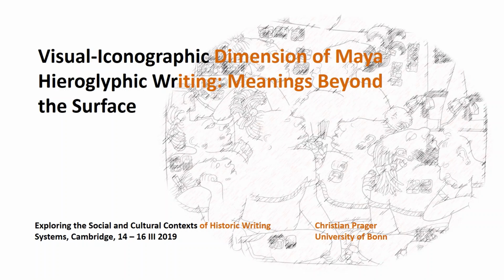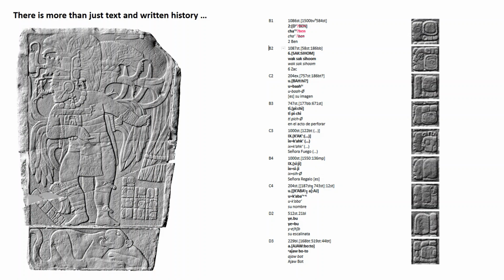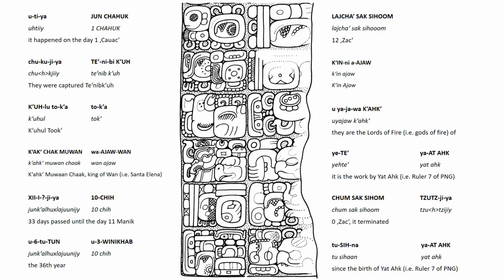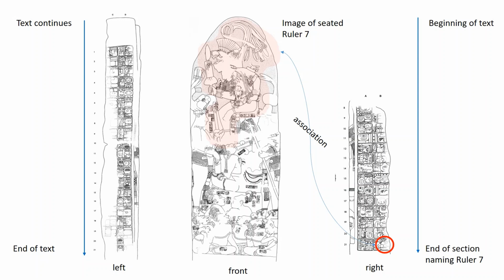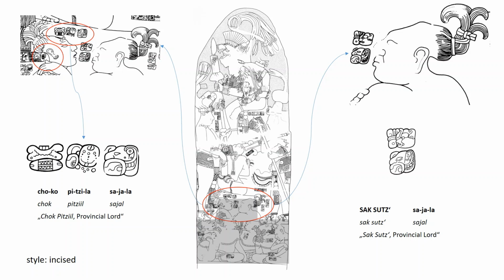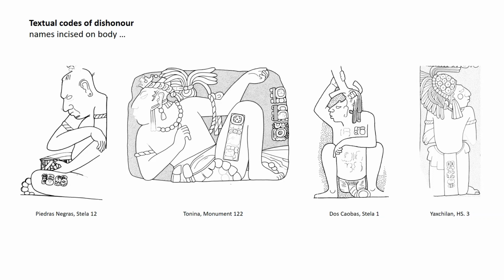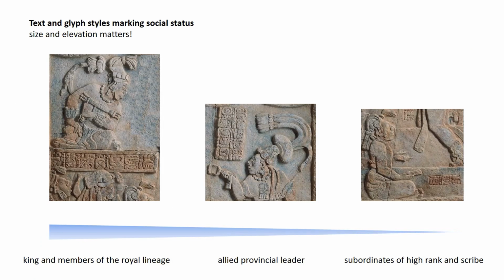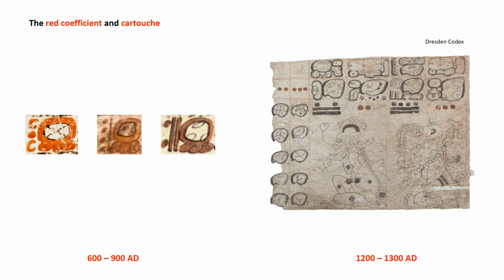Dr Christian Prager - Visual Iconographic Dimension of Maya Hieroglyphic Writing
The subject of my talk is the written language of the Classic Maya. Maya hieroglyphic writing is a mixed logo-morphographic system that was used between 300 BC and 1600 AD. The sign inventory comprises around 800 elements depicting figurative and abstract objects from the natural environment and material culture, human and animal body parts, heads of humans and animals or portraits of supernaturals, among others. Texts, often associated with images and scenes, survived on more than 10,000 monuments, architectural elements or portable objects. To create a hieroglyphs text signs were “squeezed and stacked” into quadratic or rectangular blocks, the basic structural unit of a Classic Mayan text usually corresponding to the emic concept of a word. Blocks were arranged in double columns, read from left to right and from top to bottom. The elements within a block can be subdivided into main and small graphs, with the main graphs being spatially larger and approximately square in shape, and the small graphs being attached to the periphery of the main characters and oriented along their vertical or horizontal axis. These writing principles are consistent throughout the history of Maya writing, but texts and signs have a high degree of complexity and variation.

This talk was part of the CREWS Project conference 'Exploring the Social and Cultural Contexts of Historic Writing Systems', held in Cambridge in March 2019.

The CREWS Project has received funding from the European Research Council (ERC) under the European Union’s Horizon 2020 research and innovation programme (grant agreement No 677758).